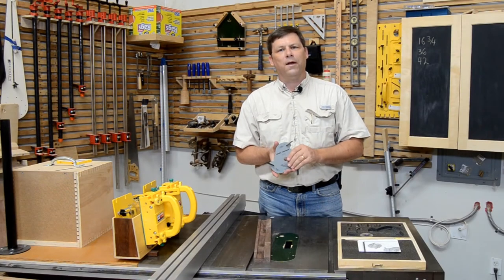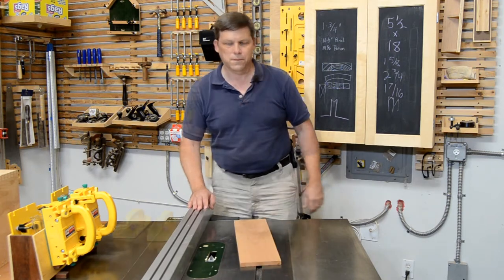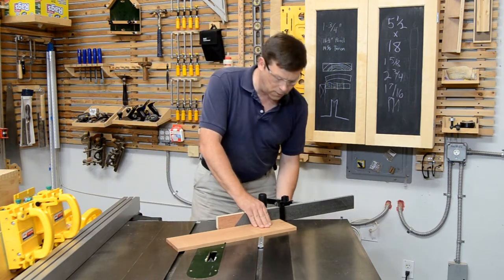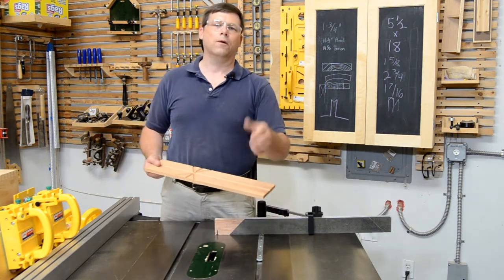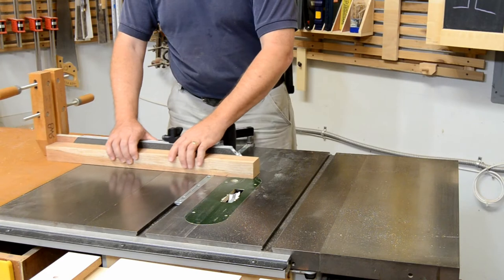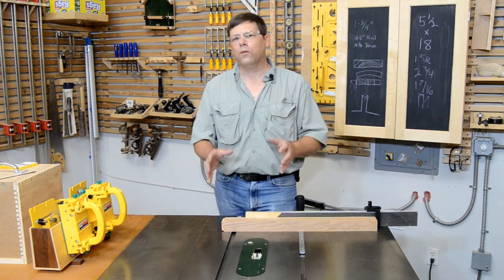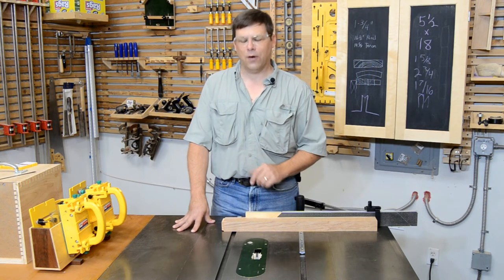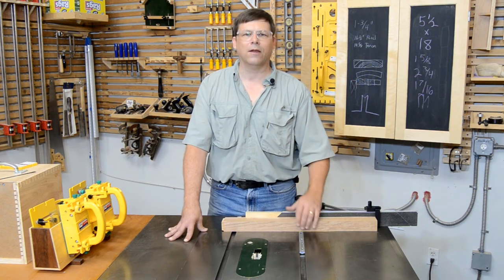Molding Head Part 2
In this second of two videos, Ralph Bagnall explains what molding head cutters can do, and what they can do better than other methods.